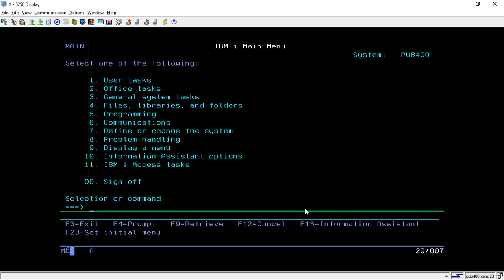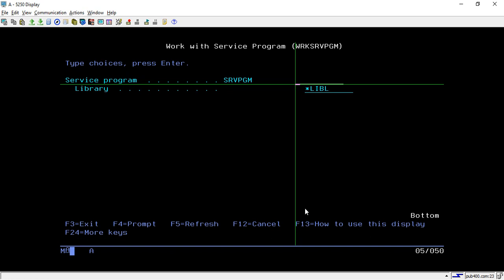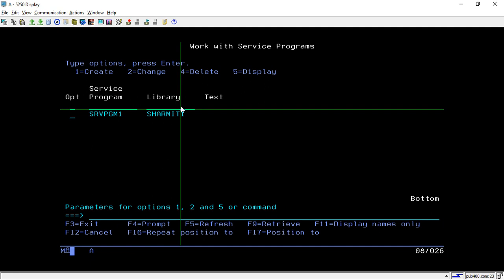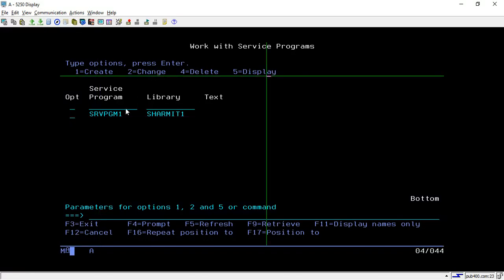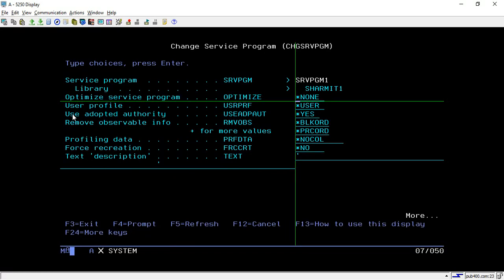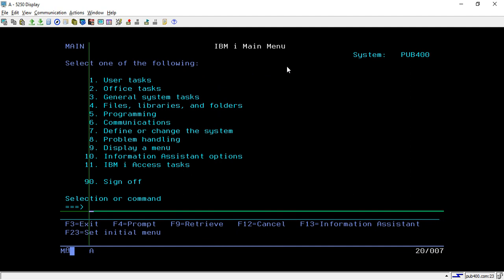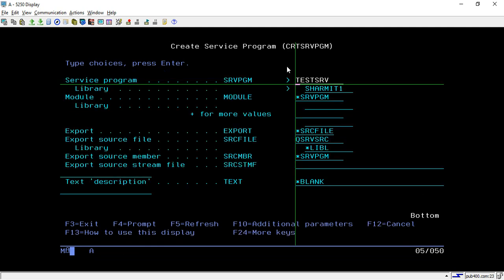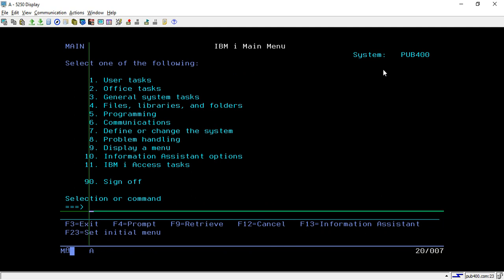IBMi (AS400) - Work with service program (WRKSRVPGM) | rpgle programming tutorial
1. Process to work with Service Program in English.
2. Example of wrksrvpgm command.